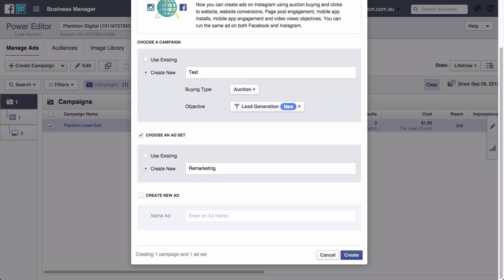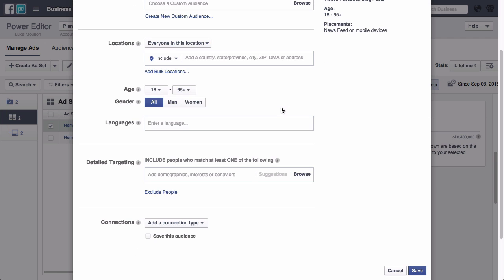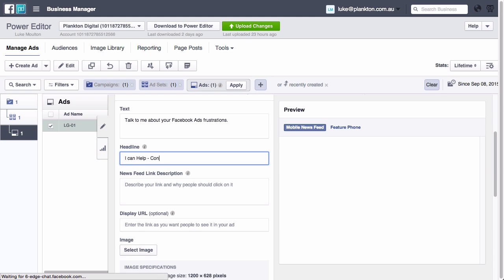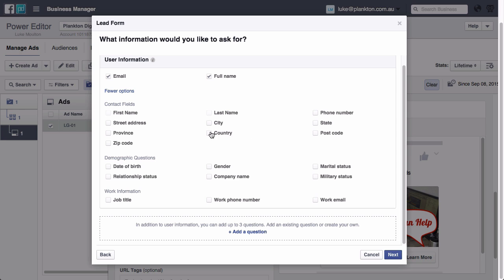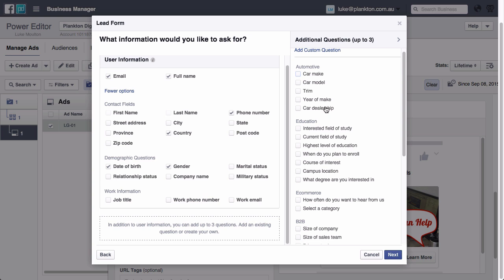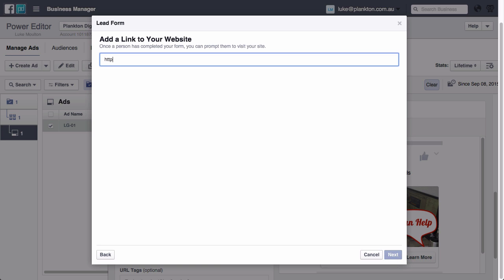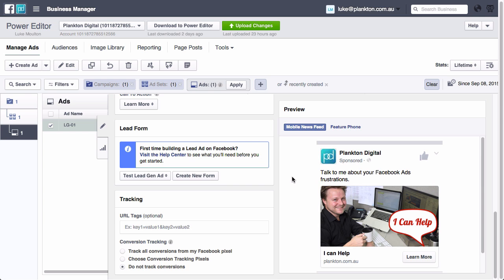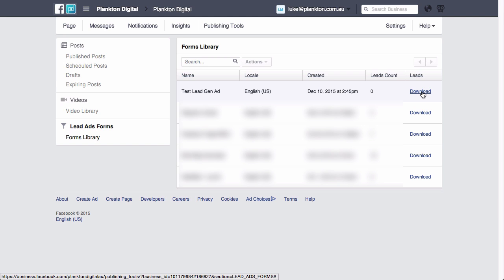How to Setup Facebook Lead Generation Ads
Facebook Lead Generation Ads are a powerful way to collect leads from people on mobile devices.

When someone clicks on your lead gen ad, Facebook will automatically populate a form with the user's data, meaning they don't have to fill out the form themselves.